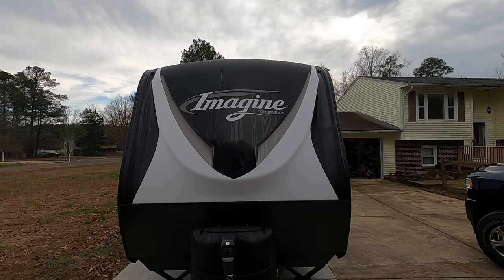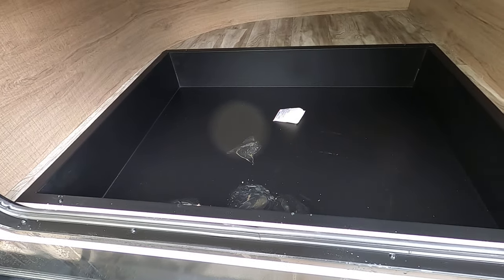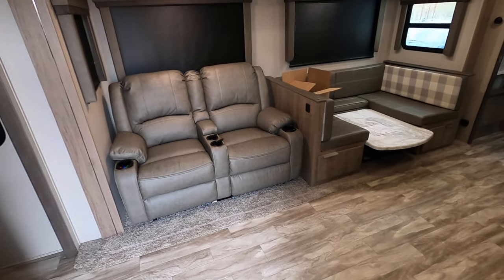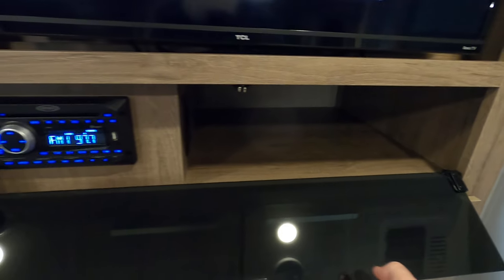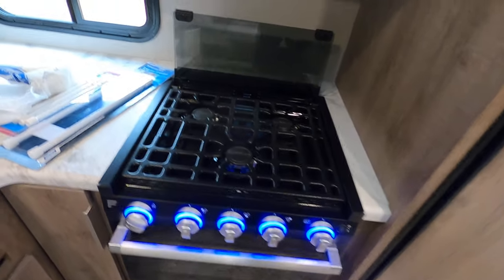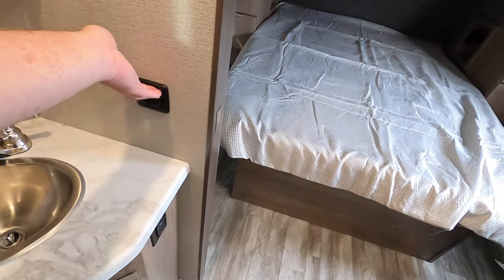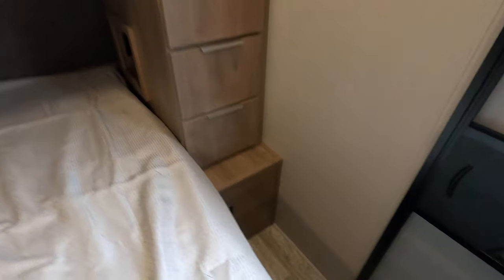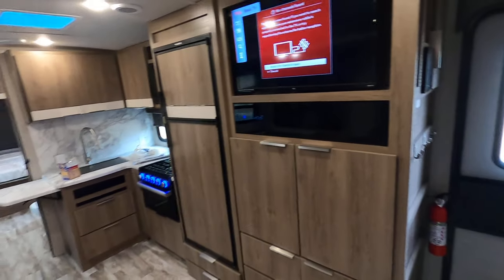Grand Design RV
We finally got our RV!! So excited!!
Grand Design 2910BH